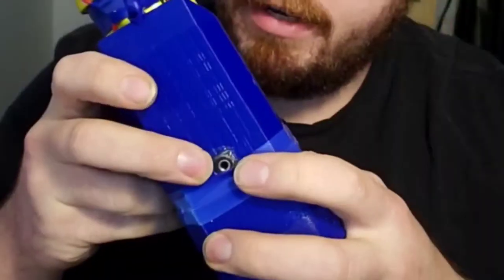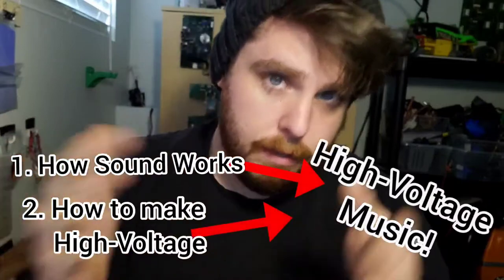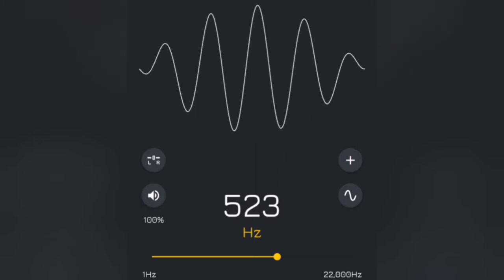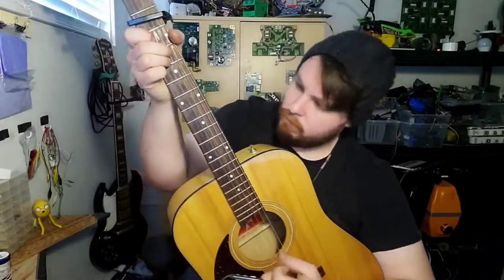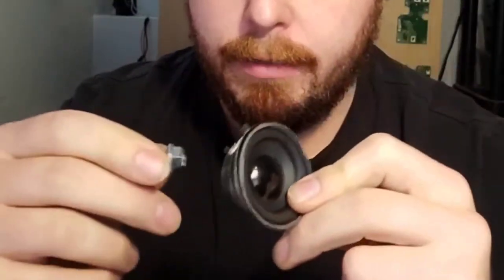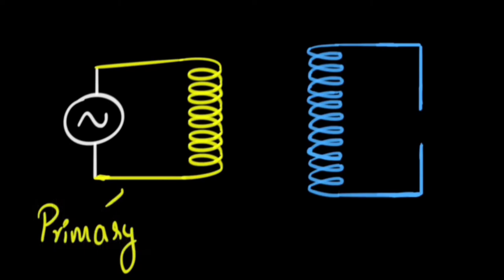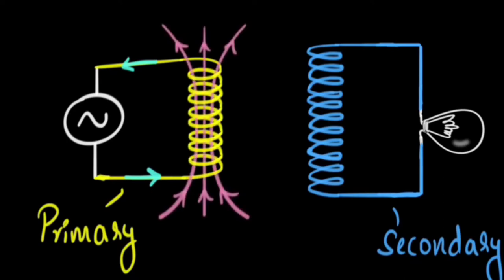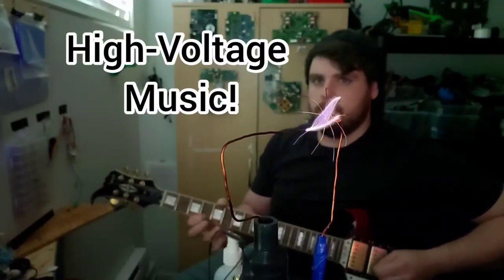Using Lightning Bolts Play Music!? - High-Voltage speaker Pt.1 Theory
This is the first video about my new High-Voltage amp that has over 3 million total views on TikTok!